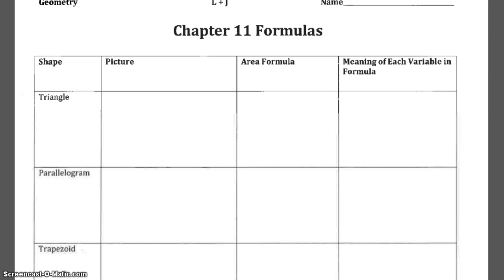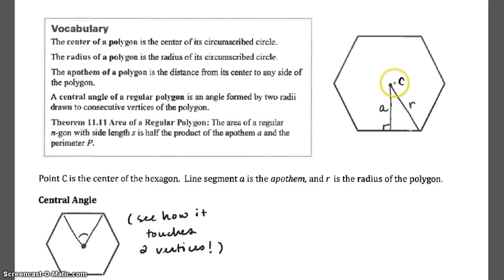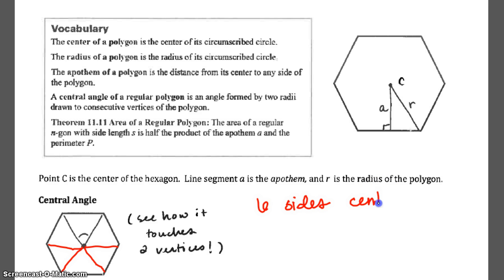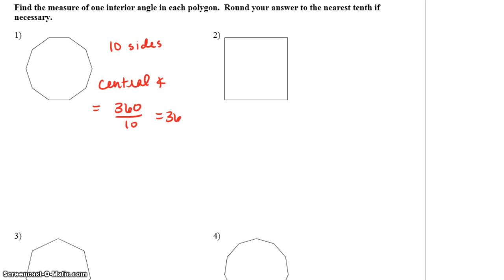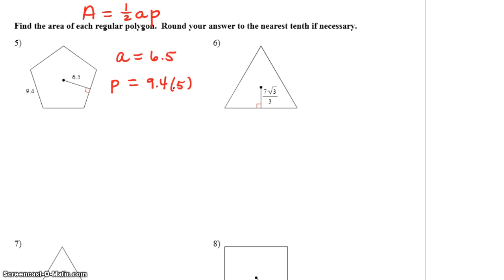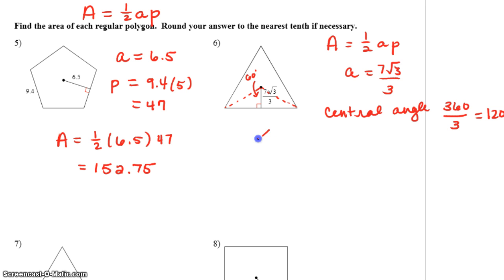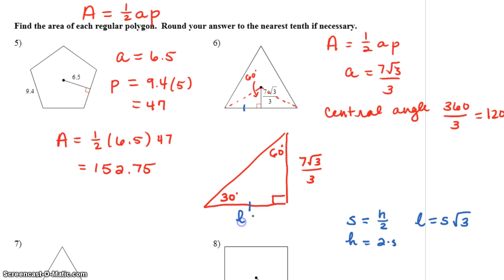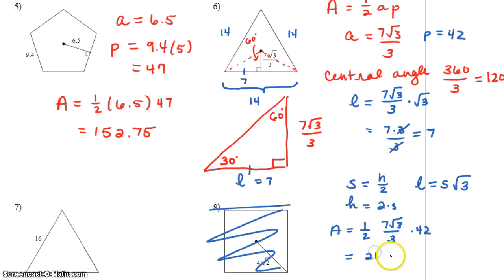Geometry 11.6 Notes Part 1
Finding the area of a regular polygon (no trigonometry required).